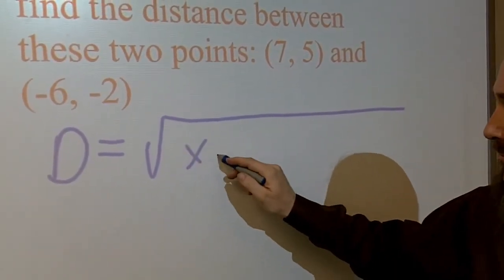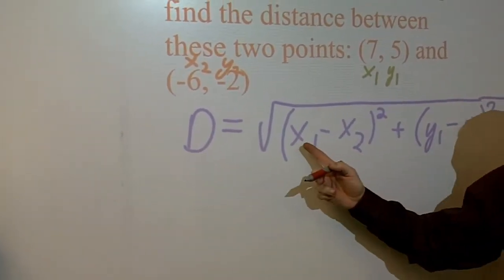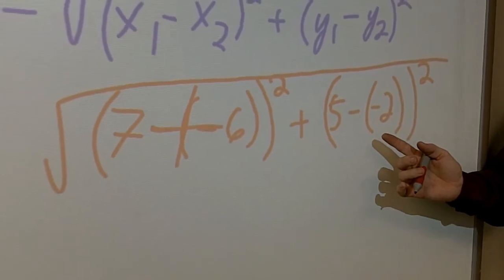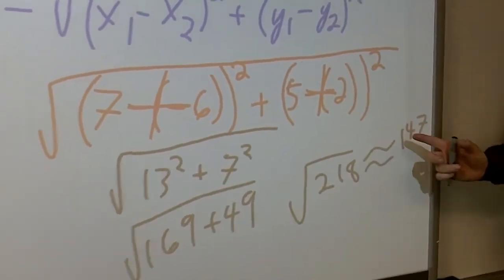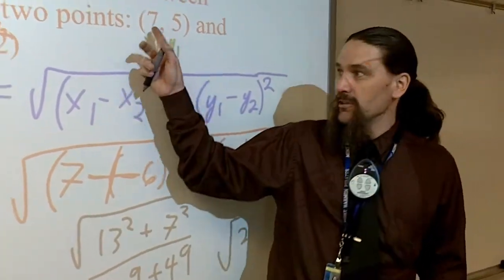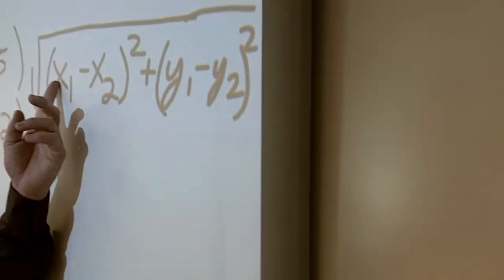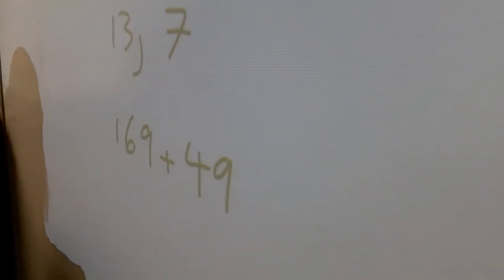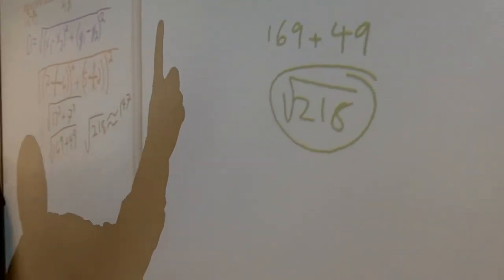Distance Formula Term 3.wmv